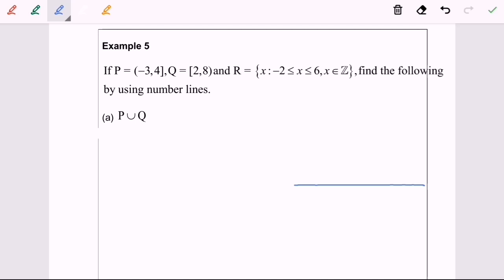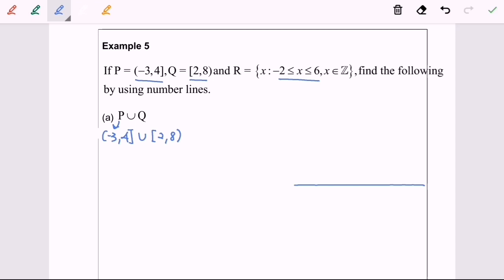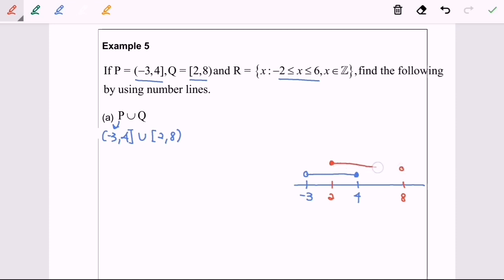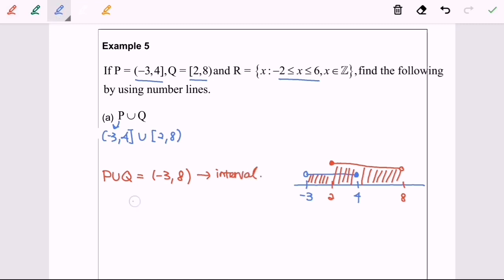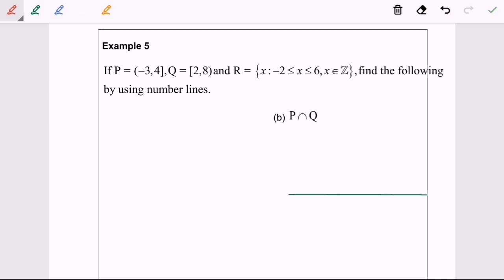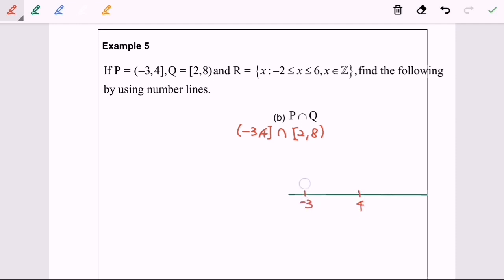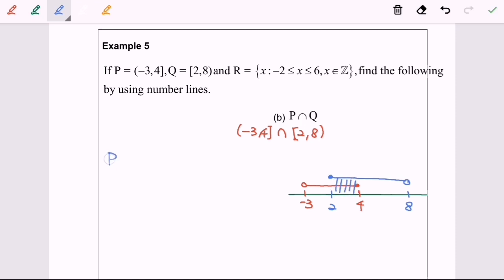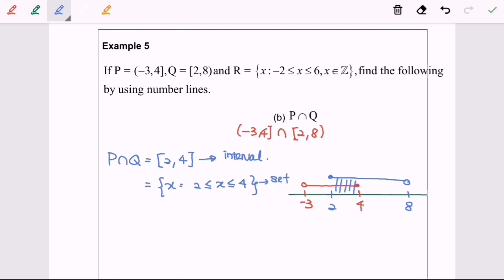T1.1E5_1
The use of number line in number system_3